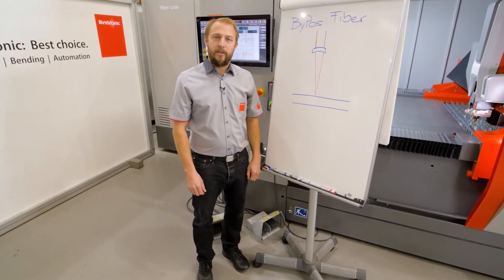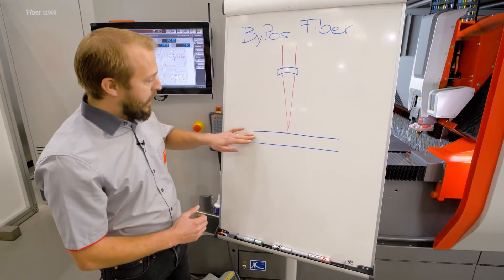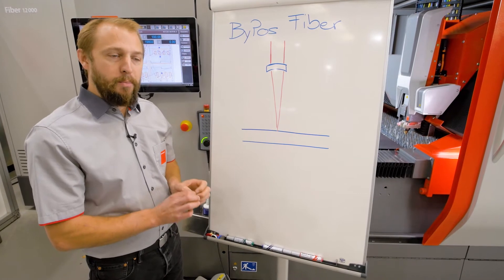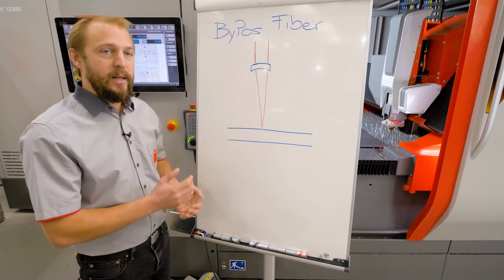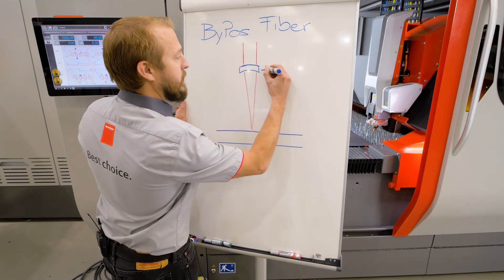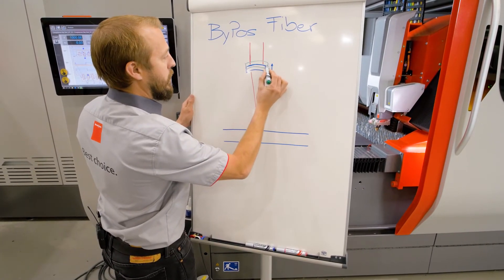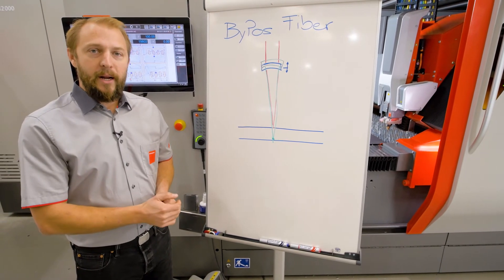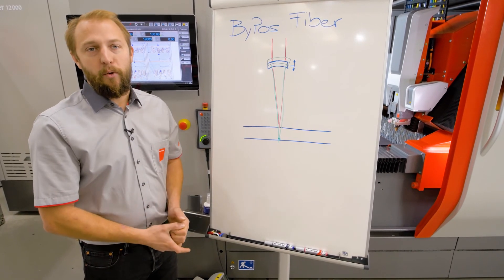Bystronic Laser Cutting System features: ByPos Fiber (English)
ByPos Fiber automatically sets focal position according to the material and its thickness. There is no loss of time when material or material thickness has changed. The cutting process runs constantly. The focal position is ideally geared to the process and shortens the piercing time.